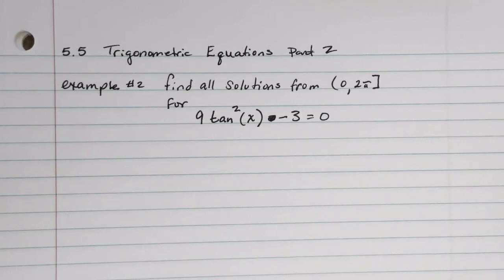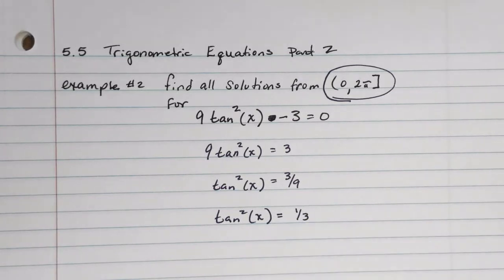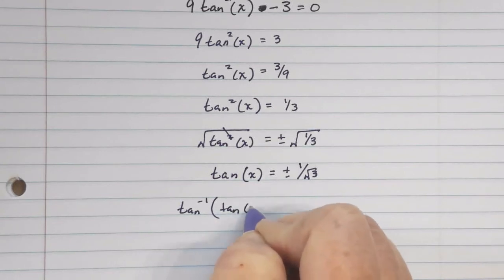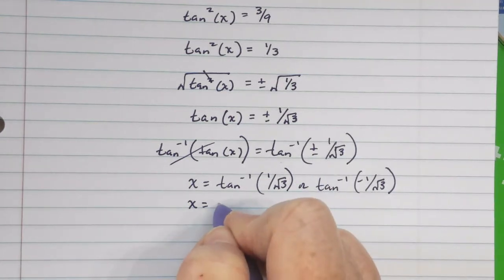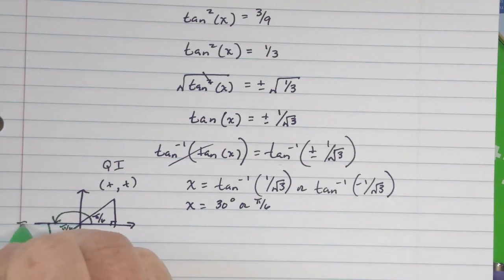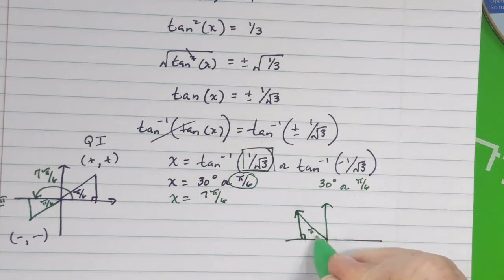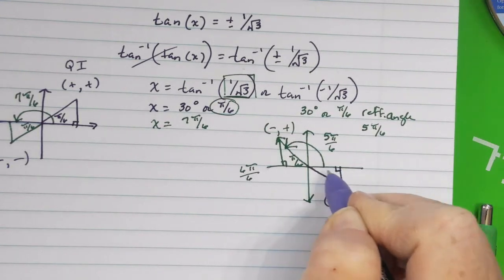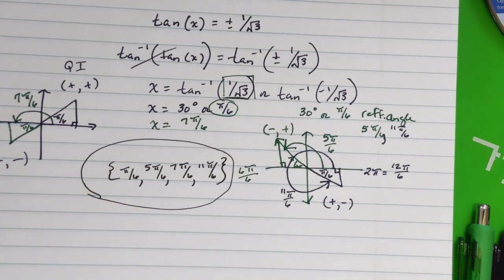PreCalcB 5 5 Help Video #2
This video works through the example 9tan^2(x) - 3 = 0.